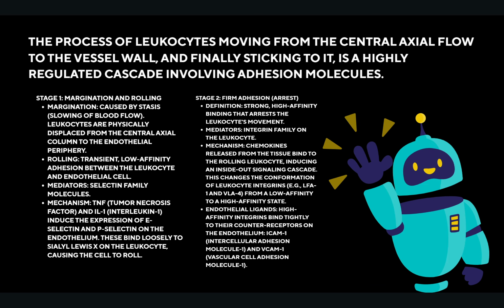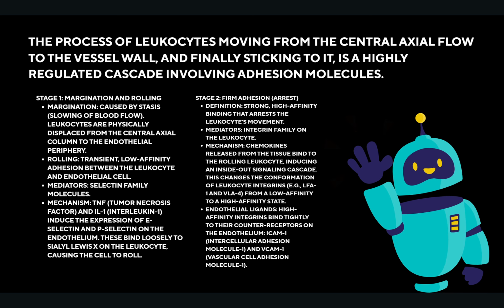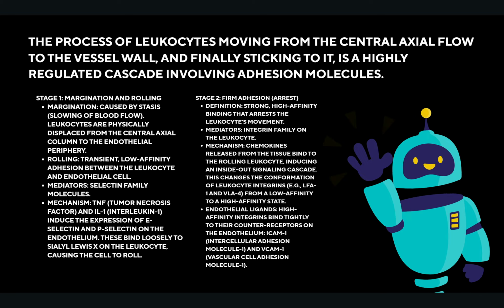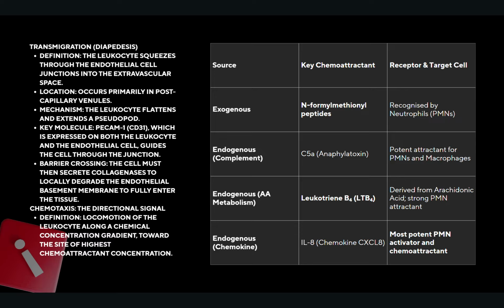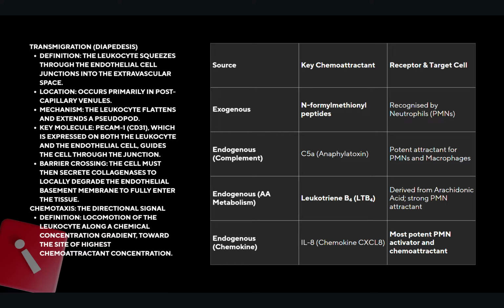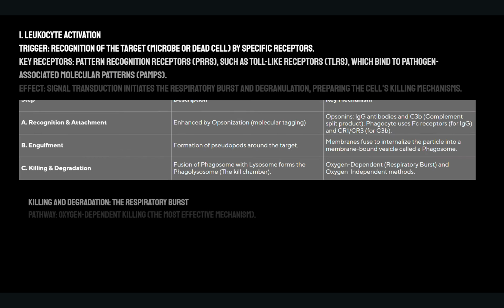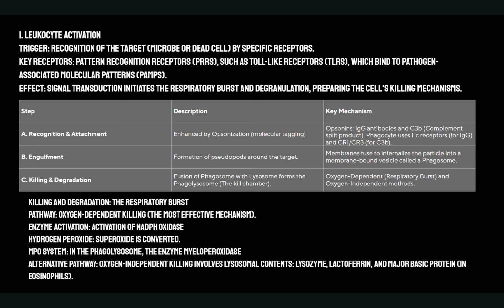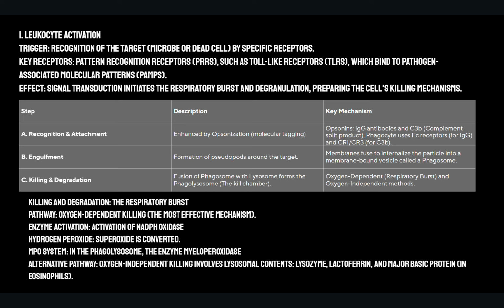cellular events of acute inflammation